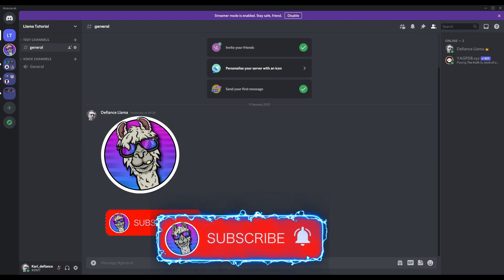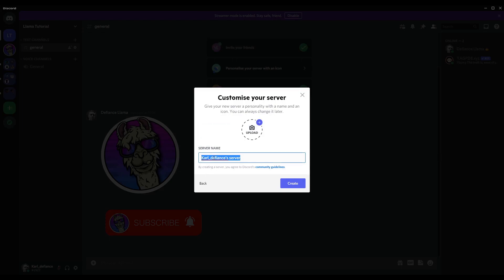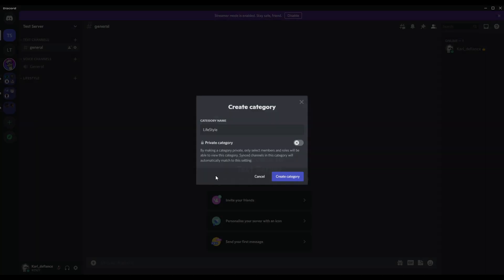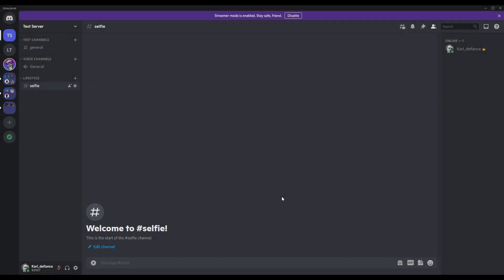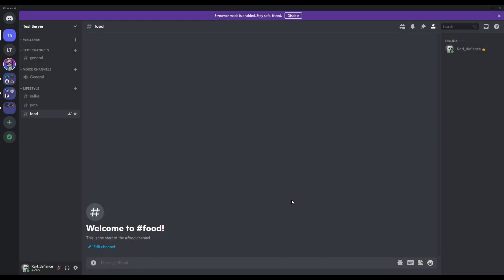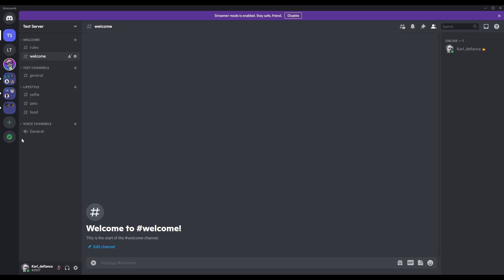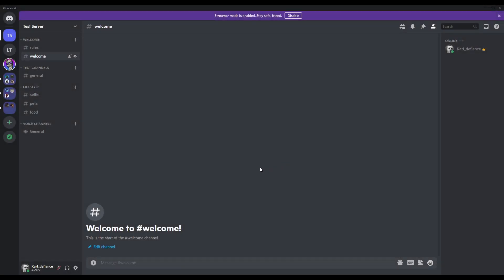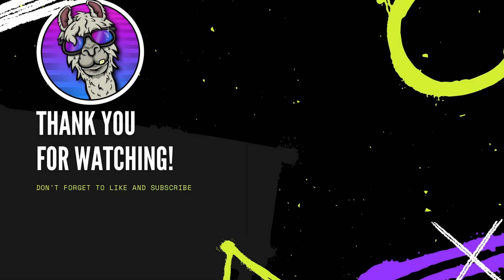How To Make A Discord -Simple Guide 2022 free discord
Thank you for visiting and watching 🥰

Here my aim is to bring gameplay, clips, highlights and streamer tips and advice.

All for fun, im new to video editing and learning as we go :)

I created Content Creators Community made for creators by creators to help creators - thats alot of creativity right there feel free to join we offer free overlays, panels, profile backgrounds the works 🥰